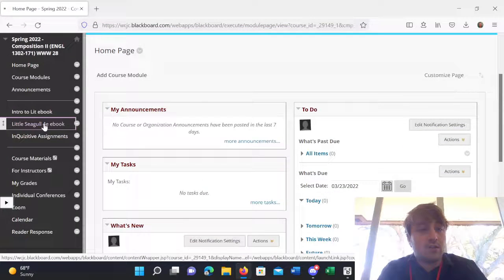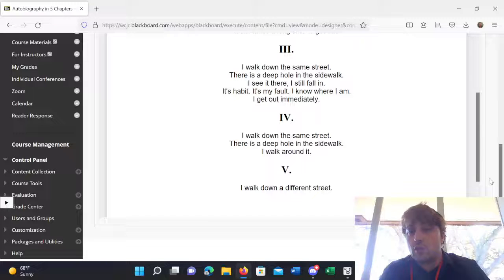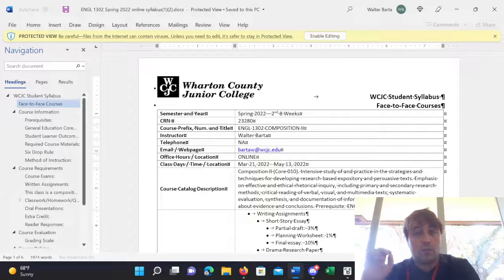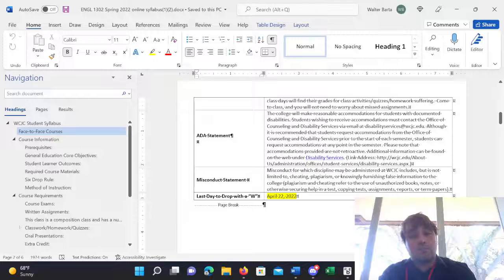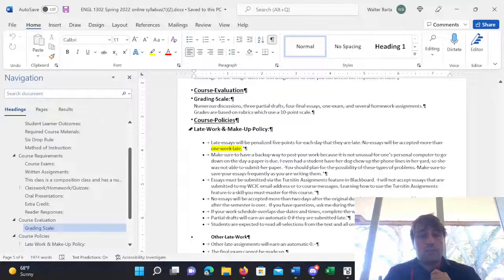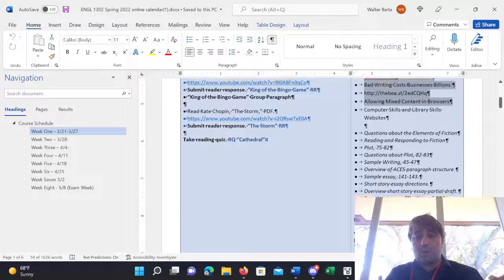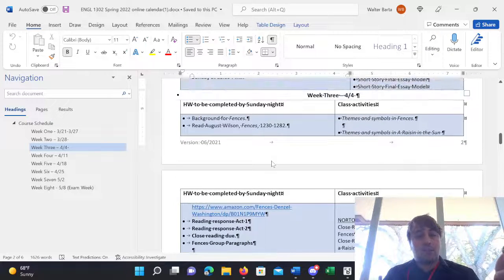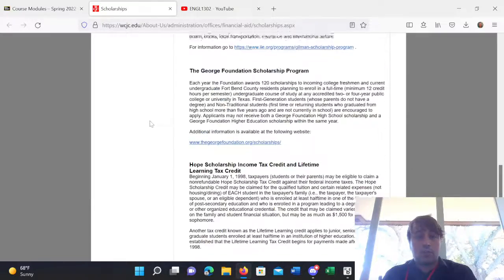ENGL1302 - Video Lecture 1 - Syllabus and stuff